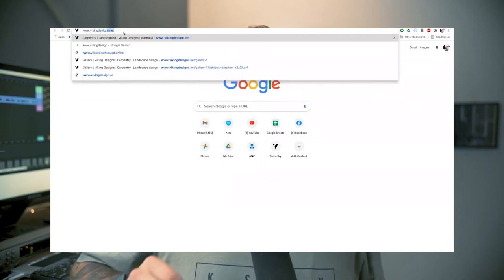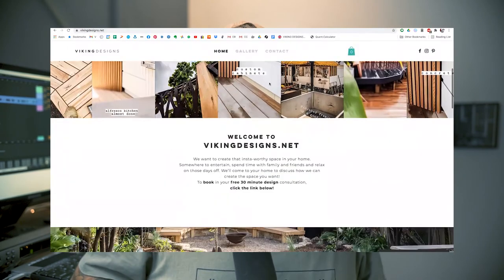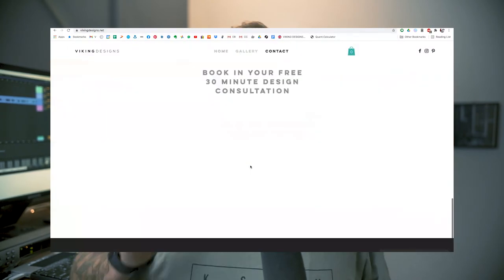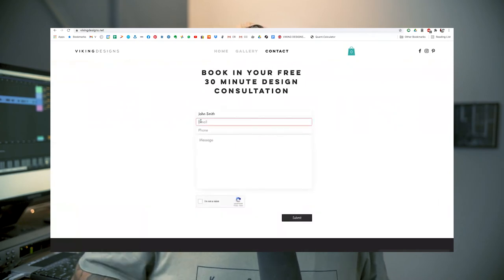Viking Designs | Who we are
vkng​​​.dsgns

Sigma 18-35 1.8, Sigma 35 1.4
Godox SL60